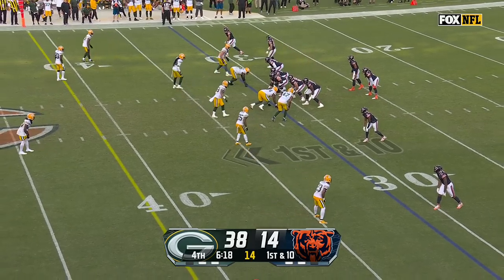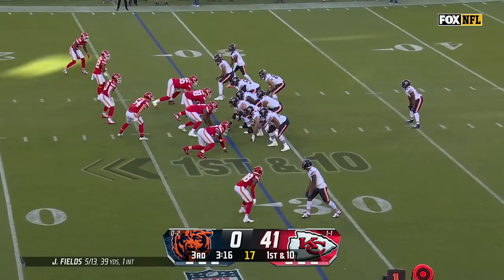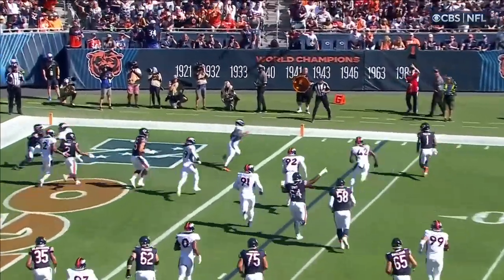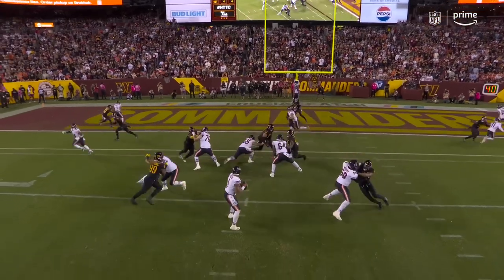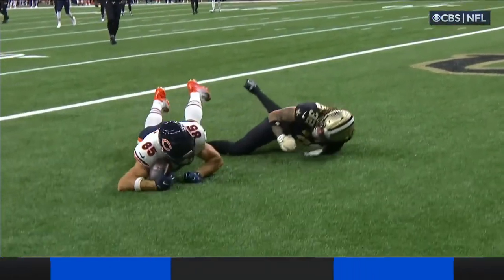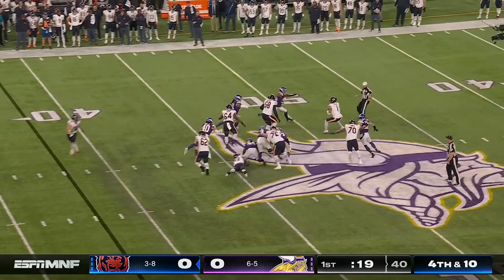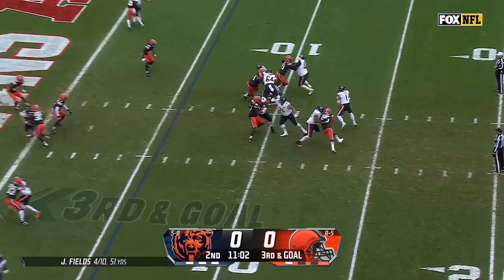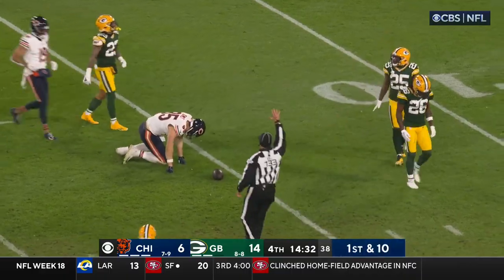Cole Kmet 2023 Highlights